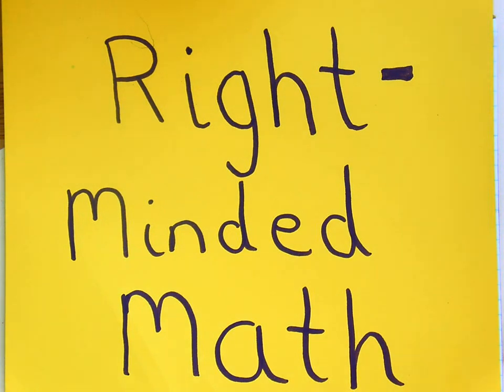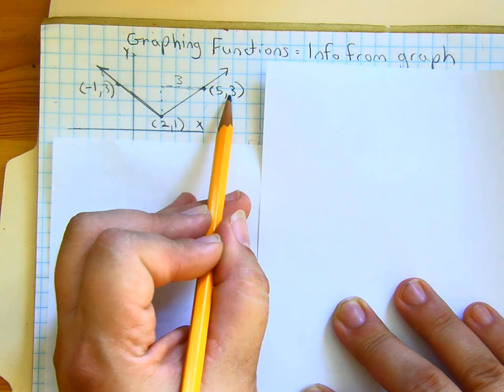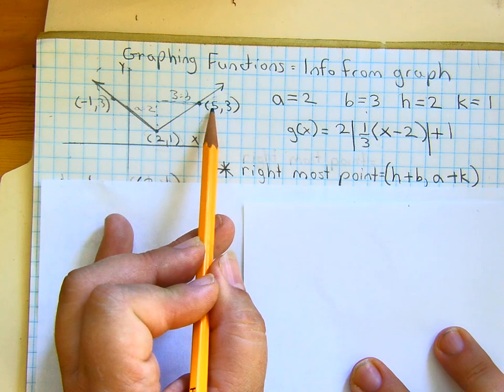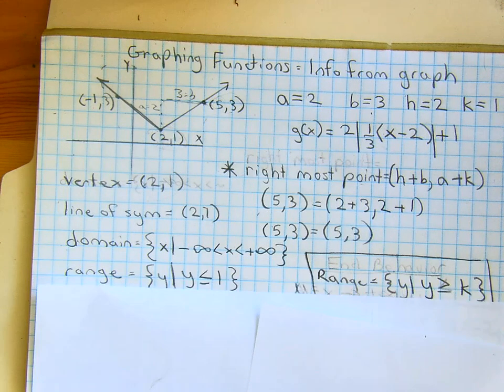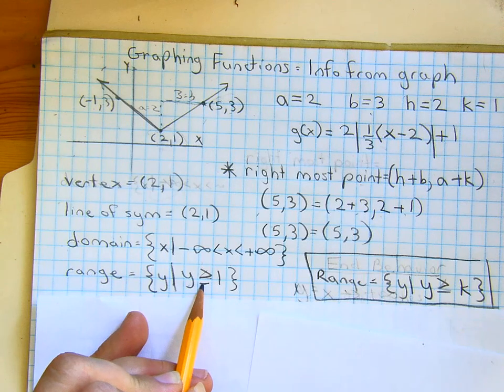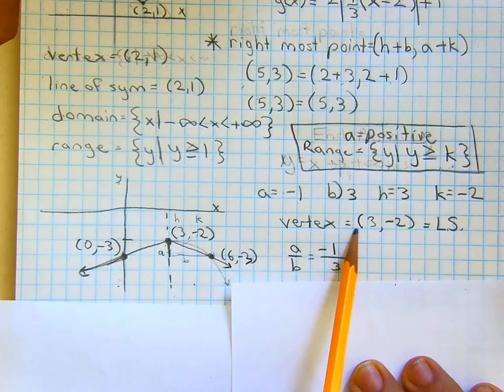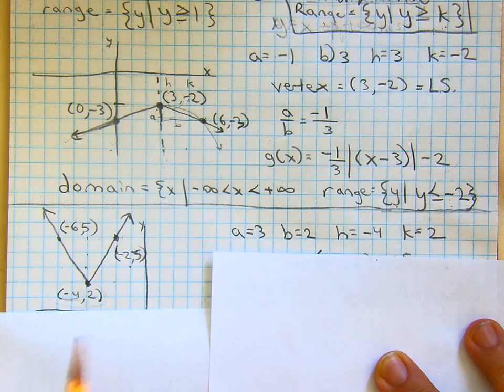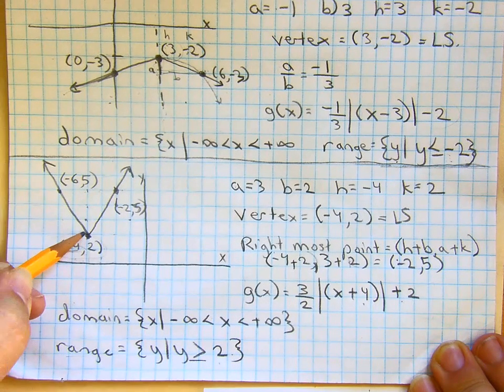Finding an Equation from a Graph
Using the points on various function, I show you how to find important information and how to create the equation for different graphs.